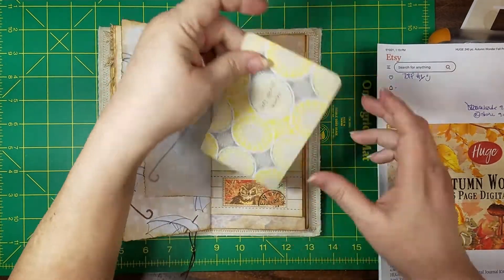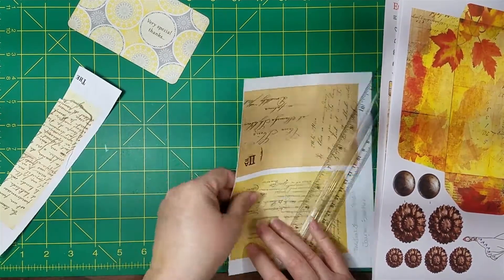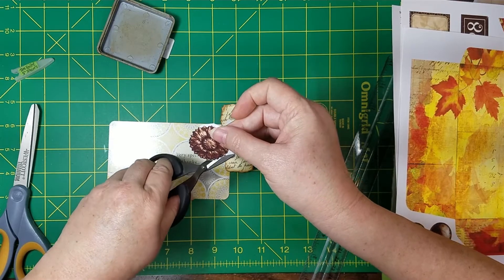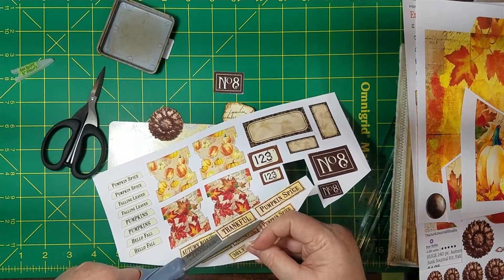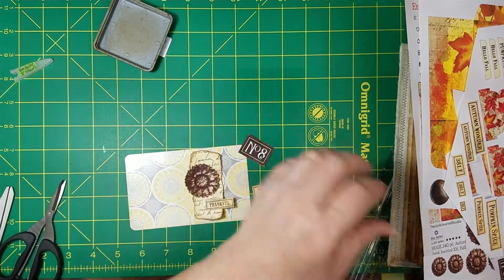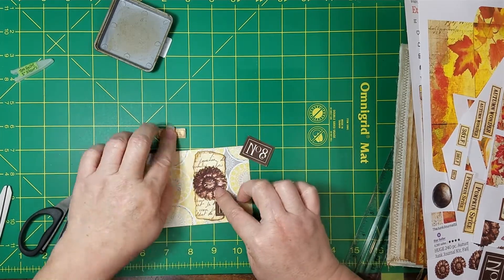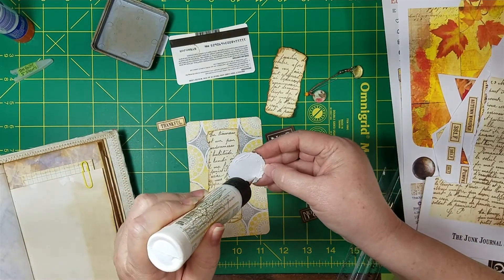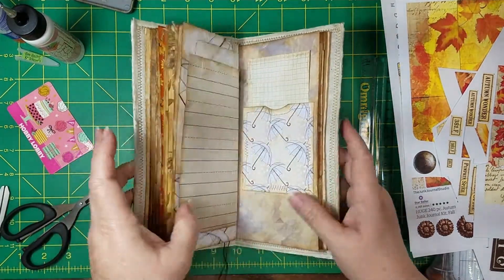QECs | Altered Notecard to Journal Card + Pocket from Mini Pan Cover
Hey guys ;-) Okay, so let's take the top of our Notecard and turn it into a Journal Card! And then. don't pass up those cute Mini Pan Sets at the store...Make a Pocket out of them!!**!! Remember, you can recycle Greeting Cards too ;-)

Digitals: TheJunkJournalStudio = Autumn Wonder & Essential Journal Kits